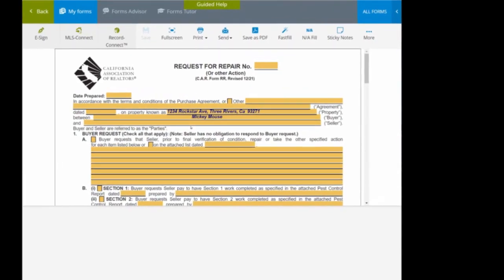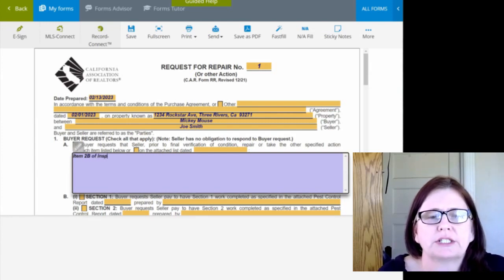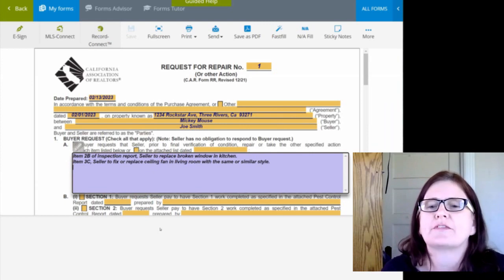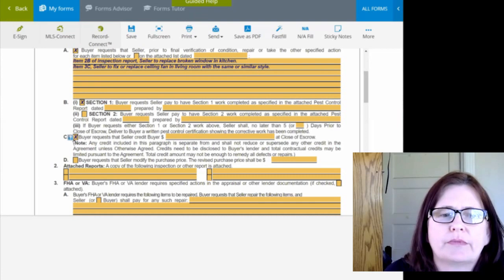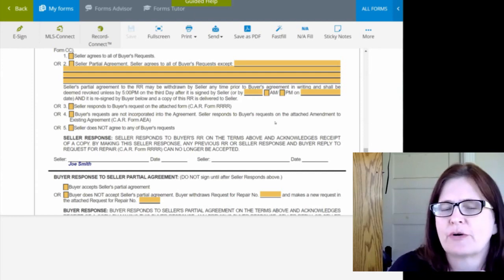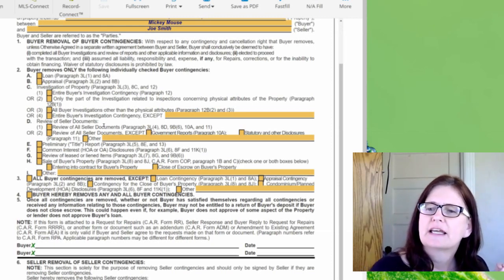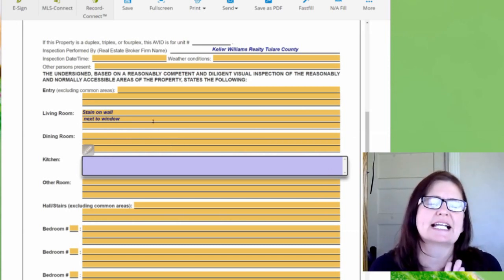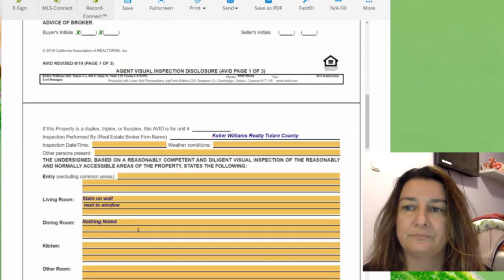Weekly Workshop - Request for Repairs & Other Forms - February 13, 2023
Lori shares helpful tips and exposes common mistakes that real estate agents need to know when filling out some of the most common forms.

00:00 Lori introduces herself
02:16 Request for Repairs - Manage expectations
06:14 Request for Repairs form
33:33 Contingency Removal form
40:37 AVID - Agent Visual Inspection Disclosure

The Weekly Workshop series is where we offer training related to all aspects of a successful real estate career. Subjects can range from how to properly write a contract, to maximizing your time management so you can live your best life.